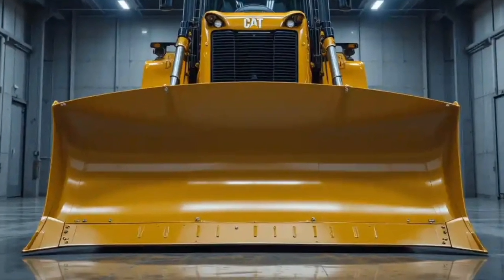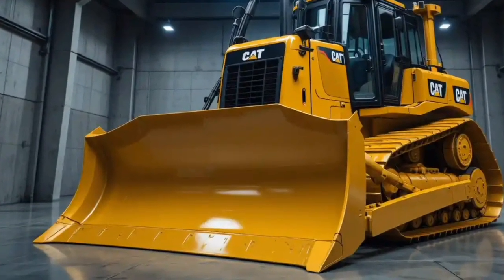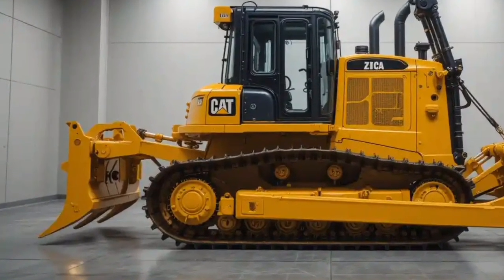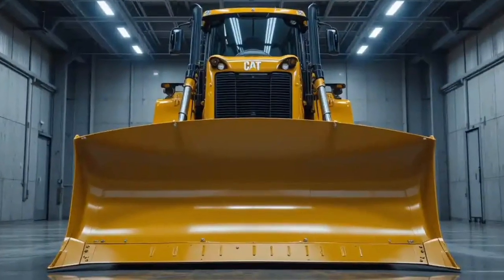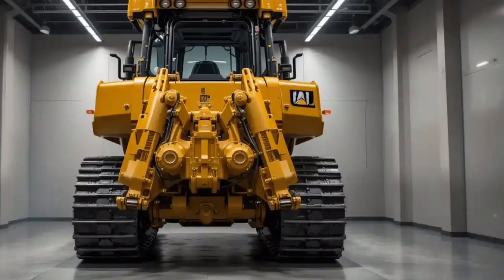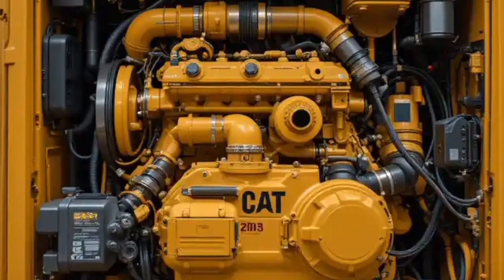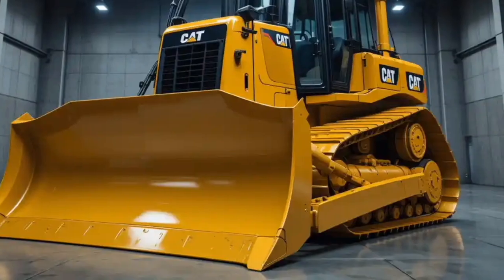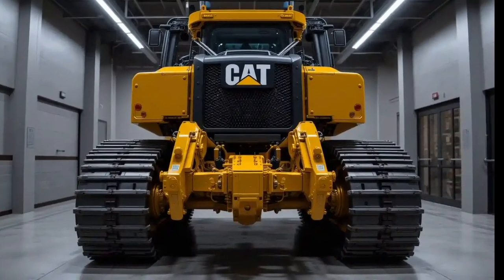Meet the Future: 2025 CAT D11 XE Electric Bulldozer Full Review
Why the 2025 Caterpillar D11 XE Is a Game Changer in Construction

DESCRIPTION:
The 2025 Caterpillar D11 XE is a revolutionary electric-drive dozer that brings unmatched performance, enhanced efficiency, and reduced emissions to the world of heavy equipment. With a cutting-edge electric drive system, improved operator comfort, and intelligent machine control, this beast pushes productivity to new heights. It’s not just a bulldozer—it’s the future of earthmoving technology.

Reason to Watch:

If you’re a fan of heavy machinery, construction tech, or future-forward equipment, the Caterpillar D11 XE will blow your mind. Discover how Caterpillar is leading the charge into electric innovation with brute strength and intelligent design.

TITLE :
 2025 Caterpillar D11 XE – The World’s Most Powerful Electric Dozer!

 Electric Muscle: Inside the New Caterpillar D11 XE for 2025

 This Is the Bulldozer of the Future – 2025 CAT D11 XE in Action

 2025 CAT D11 XE Review – Raw Power, Zero Emissions

 Caterpillar D11 XE (2025) – Next-Level Electric Earthmoving Machine

 The Electric Revolution: Caterpillar D11 XE Bulldozer 2025

 Behind the Blade: Exploring the 2025 CAT D11 XE Features

 The Most Advanced Bulldozer Ever? 2025 Caterpillar D11 XE Revealed